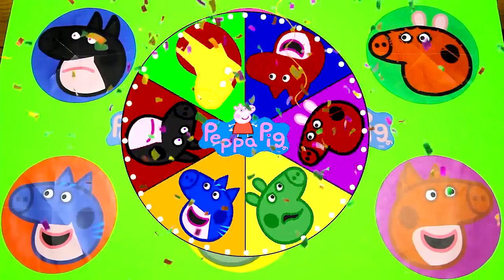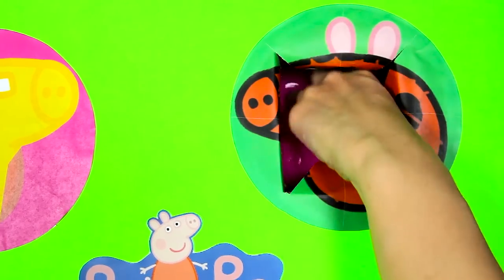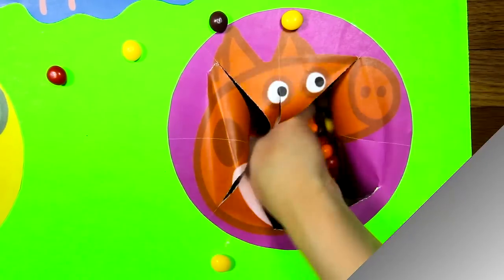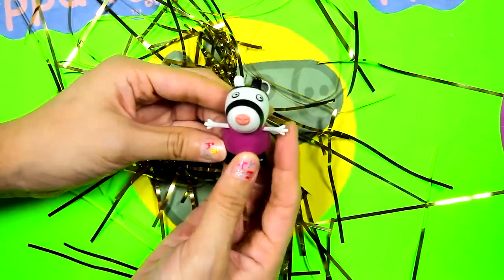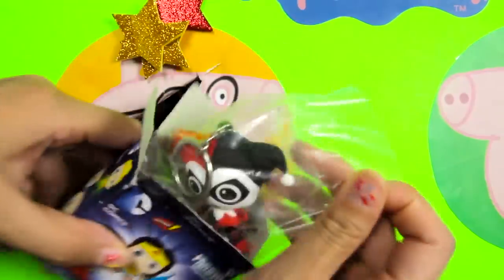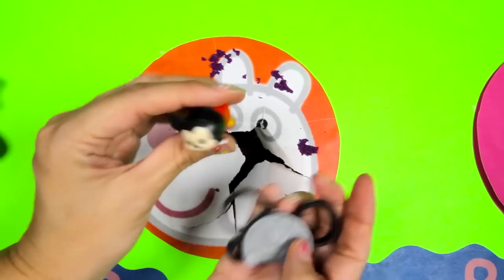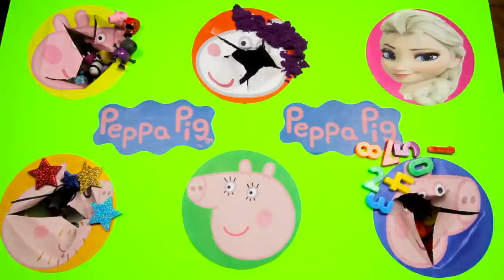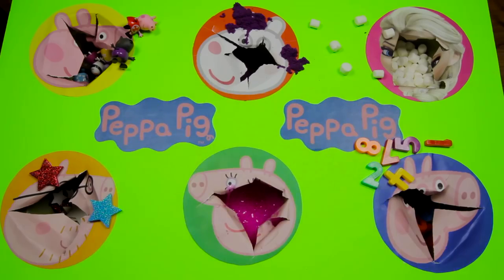Superhero Wheel - Costumes, Trolls Game, Batman, Spiderman, Paw Patrol and Slime | Ellie Sparkles